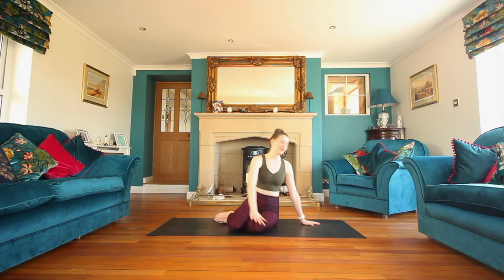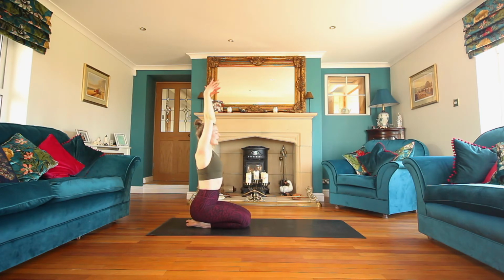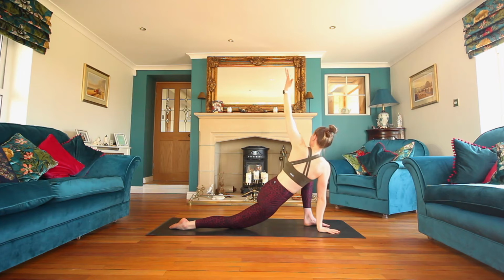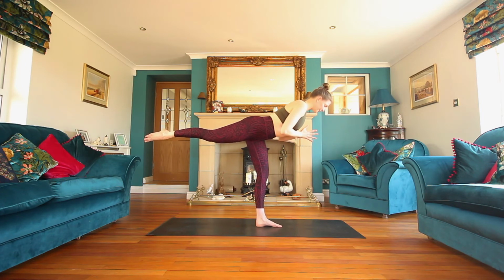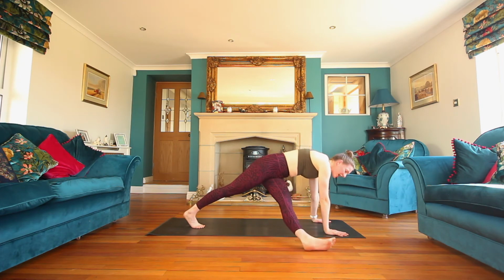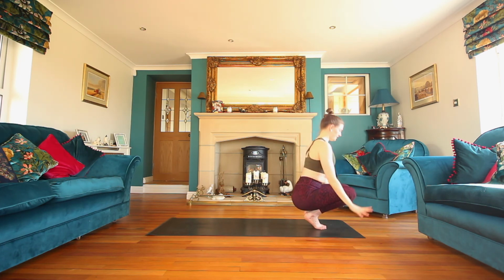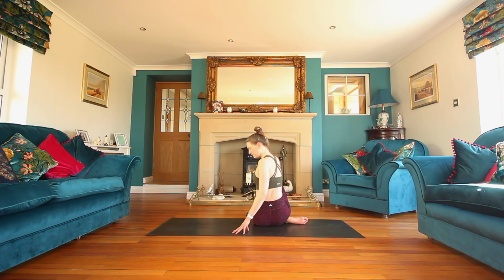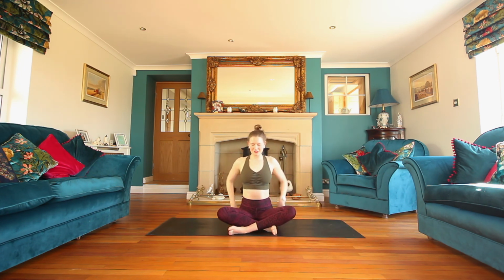Fun & Funky Flow | Full Body Stretch | All Levels | 25 Minutes | Summalea Day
Hello everyone,

Pop on some music, roll out your mat and have some fun with this full body fun and funky yoga flow!
I hope this next 25 minutes brings a big smile to your face!

Lots of Love, Sum xo